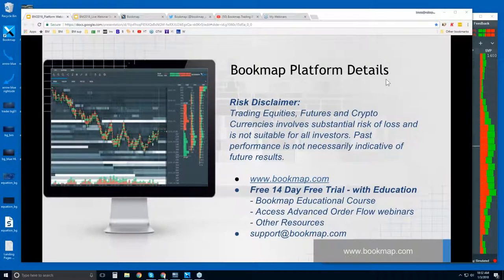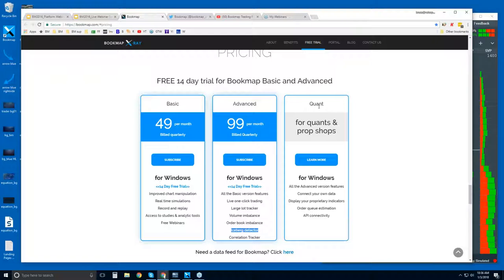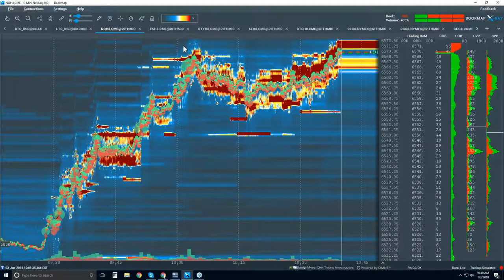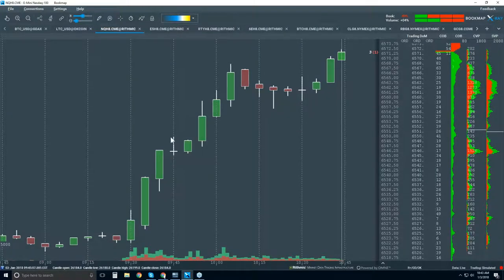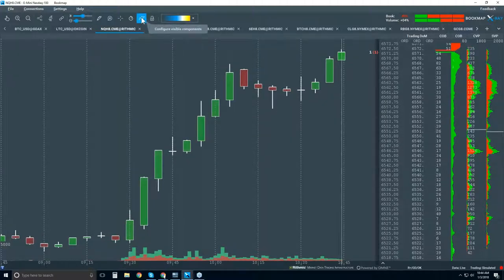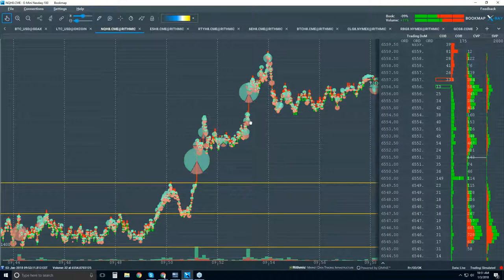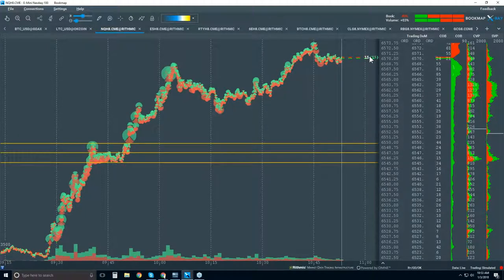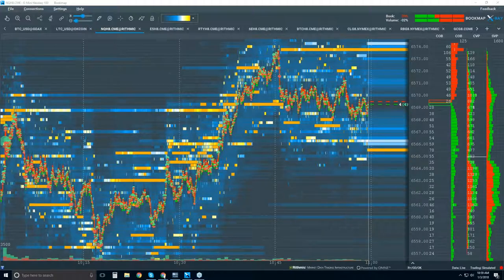2018-01-03 Bookmap Platform Details - Wed